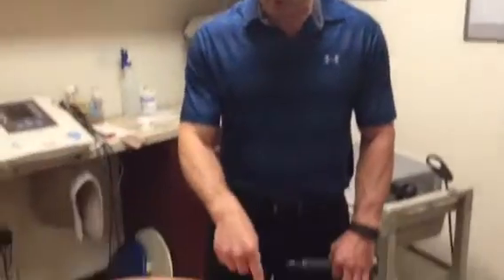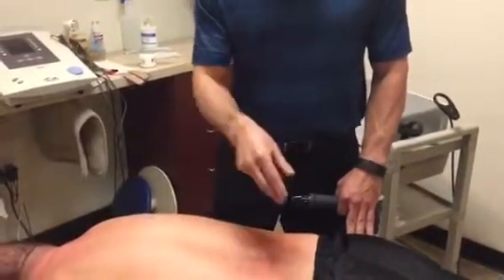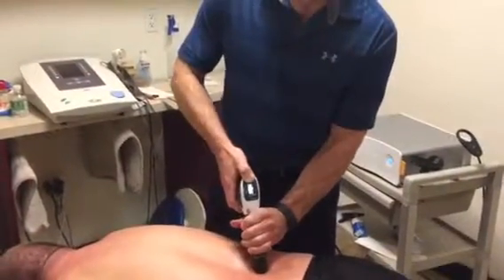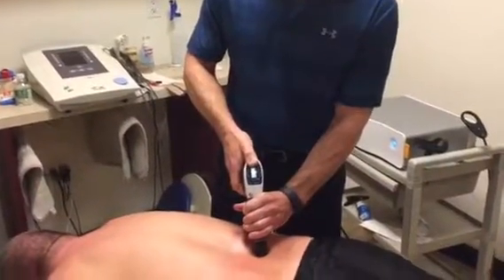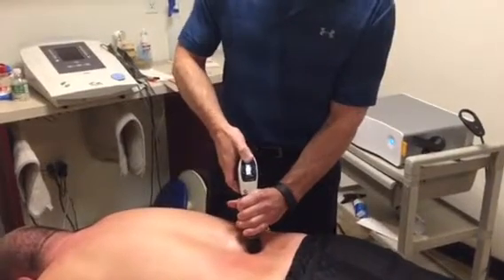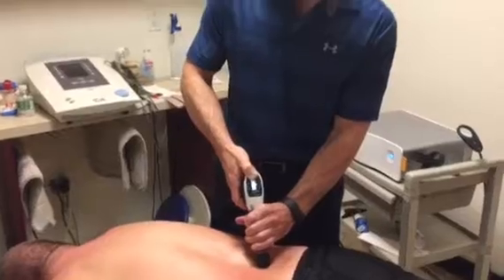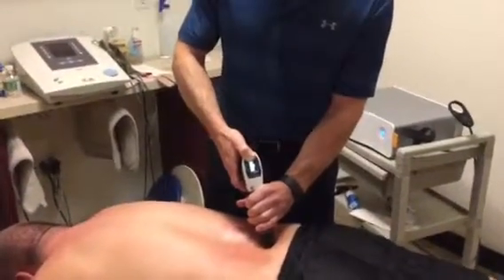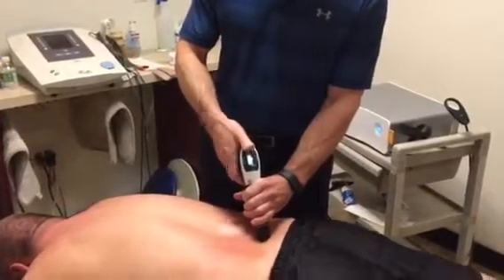Dr Duke 365 Back Pain relief